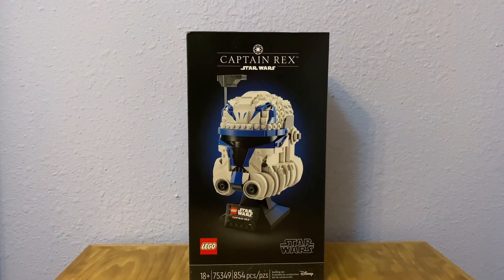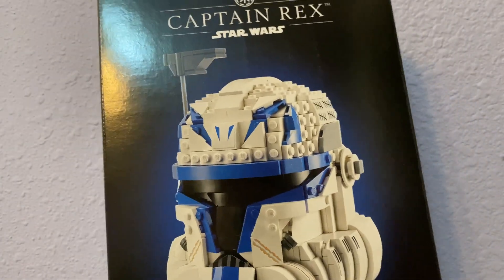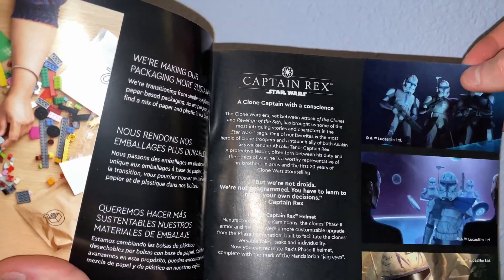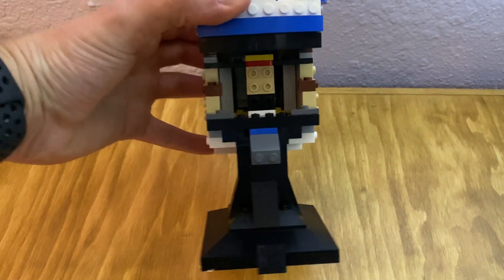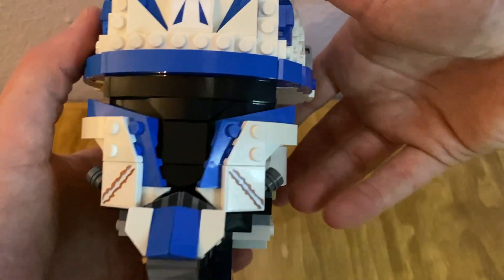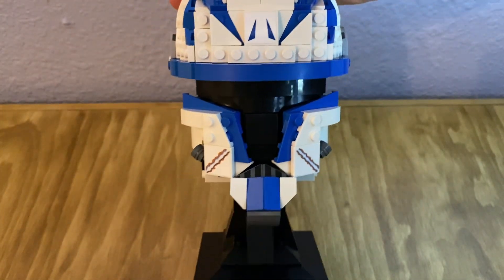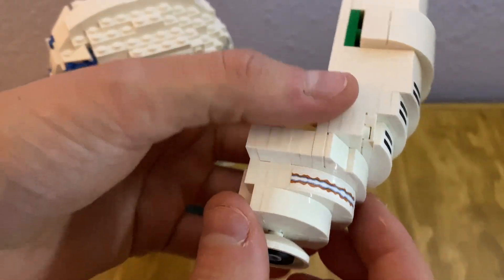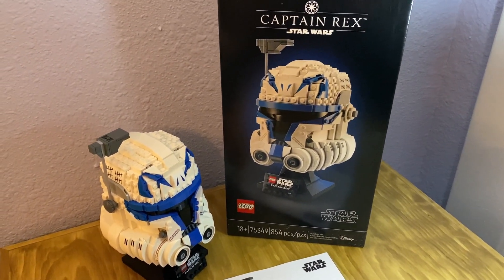LEGO Star Wars Captain Rex Helmet Build & Review — 75349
🚀 Welcome to our detailed review of LEGO set 75349, Captain Rex Helmet! 🎖️

In this video, we dive deep into the world of LEGO Star Wars, showcasing the exquisite Captain Rex Helmet. Perfect for LEGO enthusiasts, Star Wars fans, and collectors alike, this set is a tribute to one of the most iconic characters in the Star Wars universe.

📦 What's Inside?

Box Art Exploration: We start with a thorough look at the box art, setting the stage for what's inside.
Building Stages: Follow us through each building stage, where we reveal the creative techniques used to capture the essence of Rex's helmet in LEGO form.
Detailing Delights: Discover the intricate details and unique elements that make this set stand out.

🕒 Timestamps:
0:00 - Introduction
0:35 - Box Art Review
1:58 - Review of Instruction Booklet
2:47 - Build Stage 1
3:19 - Build Stage 2
4:18 - Build Stage 3
5:12 - Build Stage 4
7:04 - Build Stage 5
7:40 - Final Overview

🌟 Whether you're a seasoned builder or just starting your LEGO journey, this video is for you. Dive into the world of LEGO Star Wars with us and discover the build techniques behind Captain Rex's helmet!